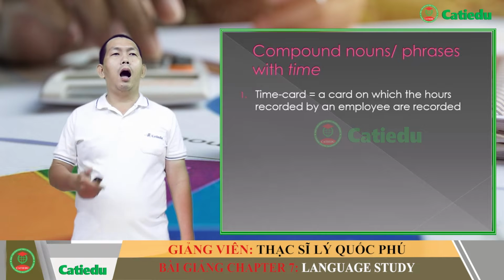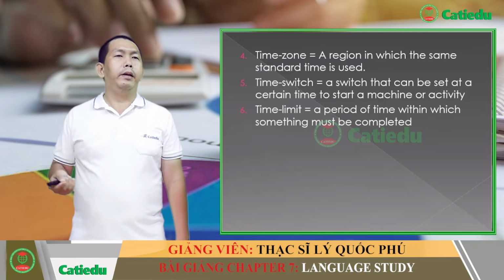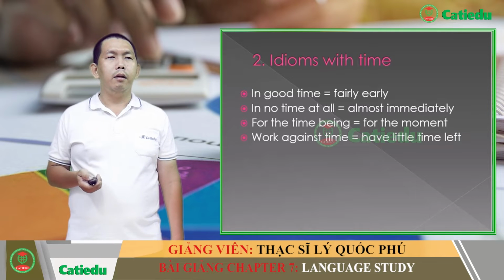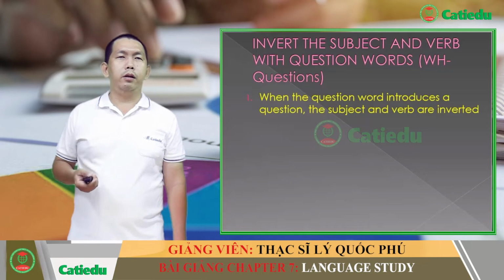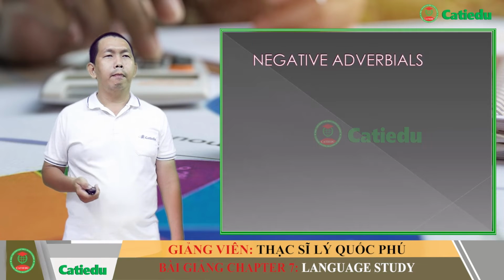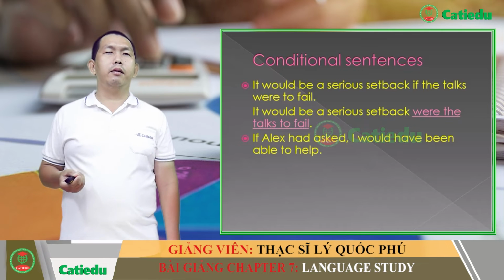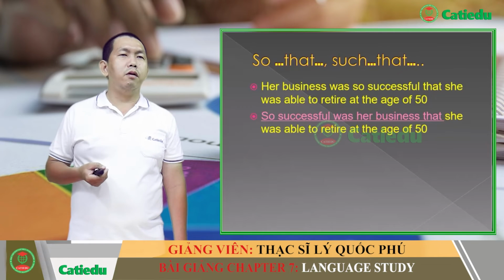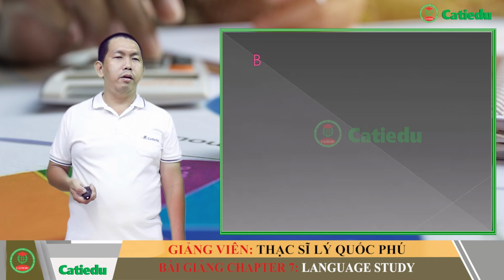MÔN TIẾNG ANH THƯƠNG MẠI NGÀNH TIẾNG ANH BÀI 6 CHAPTER 7-LANGUAGE STUDY P6 | CATI.EDU.VN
HỌC VIỆN ĐÀO TẠO TRỰC TUYẾN CATIEDU - ĐƠN VỊ GIÁO DỤC TIÊN PHONG HÀNG ĐẦU VIỆT NAM ÁP DỤNG ĐÀO TẠO TRỰC TUYẾN.
✅ Đơn vị đầu tiên áp dụng công nghệ 4.0 vào giảng dạy tại Việt Nam
✅ Tuyển sinh các lớp Trung Cấp - Cao Đẳng - Đại Học " Học Trực Tuyến - Bằng Chính Quy "
✅ Khóa học kỹ năng : Miễn phí 800 khóa học kỹ năng mềm mới nhất trên hệ thống
✅ Học viện đào tạo trực tuyến CATIEDU - Cộng đồng dành cho người việt nam học khóa kỹ năng mền miễn phí.
✅ Đơn vị đầu tin áp dụng công nghệ 4.0 vào giảng dạy trong giáo dục Việt Nam Tham khảo khóa học miễn phí tại :

học trung cấp quản trị doanh nghiệp vừa và nhỏ online
trung cấp quản trị doanh nghiệp vừa và nhỏ trực tuyến
trung cấp quản trị doanh nghiệp vừa và nhỏ từ xa
học trung cấp công nghệ thông tin từ xa
học trung cấp công nghệ thông tin trực tuyến
trung cấp công nghệ thông tin online
trung cấp kết toán doanh nghiệp từ xa
học trung cấp kế toán doanh nghiệp online
trung cấp kế toán doanh nghiệp trực tuyến
trung cấp tài chính ngân hàng online
trung cấp tài chính ngân hàng trực tuyến
trung cấp tài chính ngân hàng từ xa
trung cấp chăn nuôi thú y từ xa
trung cấp chăn nuôi thú y trực tuyến
trung cấp chăn nuôi thú y online
trung cấp sự phạm mầm non từ xa
trung cấp sự phạm mầm non online
trung cấp sự phạm mầm non trực tuyến
học cao đẳng y sĩ từ xa
cao đẳng y sĩ trực tuyến
cao đẳng y sĩ online
học cao đẳng dược online
học cao đẳng dược từ xa
cao đẳng dược từ xa
cao đẳng dược trực tuyến
cao đẳng dược online
cao đẳng điều dưỡng từ xa
cao đẳng điều dưỡng online
cao đẳng điều dưỡng trực tuyến
cao đẳng y học cổ truyền từ xa
cao đẳng y học cổ truyền trực tuyến
cao đẳng y học cổ truyền online
cao đẳng tiếng trung quốc từ xa
cao đẳng tiếng trung quốc trực tuyến
cao đẳng tiếng trung quốc online
cao đẳng văn thư lưu trữ từ xa
cao đẳng văn thư lưu trữ trực tuyến
cao đẳng công nghệ thông tin từ xa
cao đẳng công nghệ thông tin trực tuyến
cao đẳng công nghệ thông tin online
cao đẳng kế toán doanh nghiệp từ xa
cao đẳng kế toán doanh nghiệp trực tuyến
cao đẳng kế toán doanh nghiệp online
cao đẳng tài chính ngân hàng từ xa
cao đẳng tài chính ngân hàng trực tuyến
cao đẳng tài chính ngân hàng online
cao đẳg chăn nuôi thú y từ xa
cao đẳg chăn nuôi thú y online
cao đẳg chăn nuôi thú y trực tuyến
cao đẳng sư phạm mầm non từ xa
cao đẳng sư phạm mầm non trực tuyến
cao đẳng sư phạm mầm non online
đào tạo dược sĩ đại học từ xa
học dược sĩ từ xa
đại học y sĩ từ xa
đại học y sĩ trưc tuyến
đại học y sĩ online
học dược online
học bằng dược online
học trực tuyến ngành dược
đào tạo trực tuyến ngành dược
liên thông đại học dược từ xa
đại học từ xa ngành dược
học dược từ xa
hoc duoc si truc tuyen
đại học dược hệ từ xa
học dược trực tuyến
học đại học dược từ xa
đào tạo dược sĩ từ xa
học từ xa ngành dược
đại học dược online
đại học dược trực tuyến
đại học dược từ xa
đại học điều dưỡng từ xa
đại học điều dưỡng online
đại học điều dưỡng trực tuyến
đại học y học cổ truyền từ xa
đại học y học cổ truyền online
đại học y học cổ truyền trực tuyến
đại học từ xa ngôn ngữ trung quốc
đại học tiếng trung quốc từ xa
đại học tiếng trung quốc trưc tuyến
học đại học công nghệ thông tin online
hoc cong nghe thong tin online
học online công nghệ thông tin
học văn bằng 2 công nghệ thông tin online
học cntt trực tuyến
học trực tuyến công nghệ thông tin
lớp học công nghệ thông tin online
đại học công nghệ thông tin từ xa
đại học công nghệ thông tin trực tuyến
đại học công nghệ thông tin online
đại học kế toán từ xa
học kế toán online lấy bằng chính quy
học văn bằng 2 kế toán online
học trung cấp kế toán từ xa
học kế toán từ xa
học văn bằng 2 kế toán từ xa
học đại học từ xa ngành kế toán
đại học từ xa ngành kế toán
học văn bằng 2 kế toán trực tuyến
học kế toán online đại học kinh tế
học đại học kế toán trực tuyến
học đại học kế toán từ xa
học đại học từ xa chuyên ngành kế toán